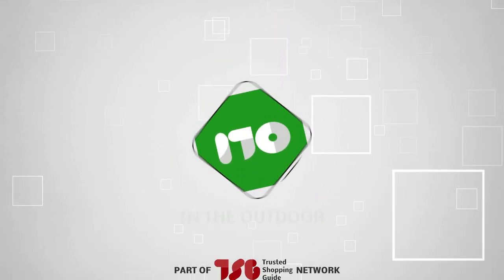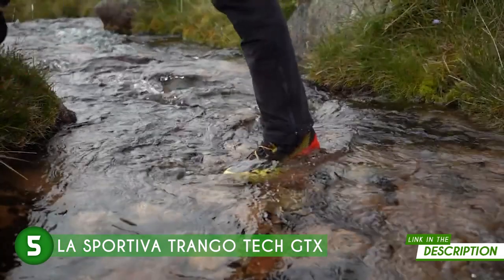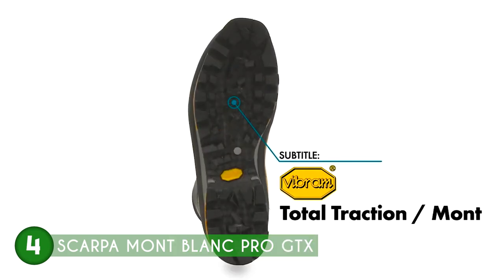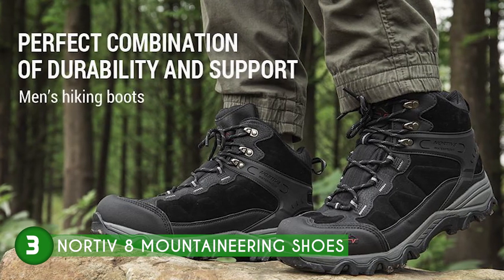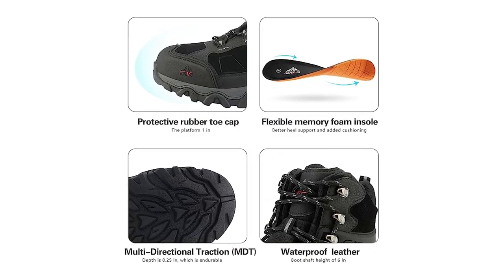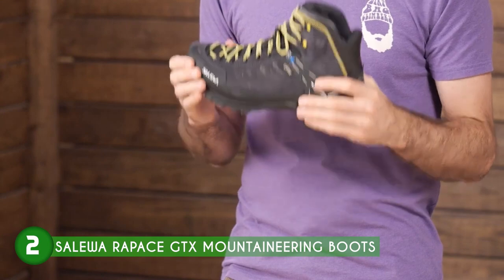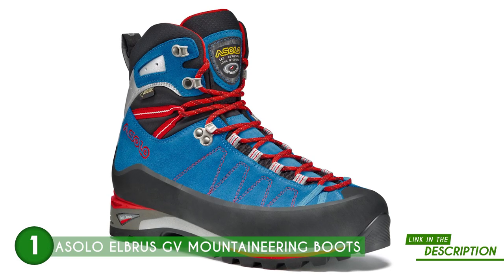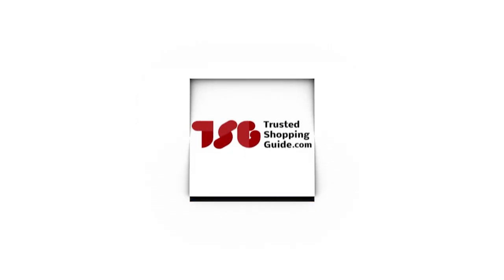🌤️ Top 5 Best Mountaineering Boots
mount everest green boots | mountaineering boots | mountain boots men's

00:00 - Introduction

**00:51** - La Sportiva Trango Tech GTX

**03:00** - SCARPA Mont Blanc Pro GTX

**05:44** - NORTIV 8 Mountaineering Shoes

**08:27** - Salewa Rapace GTX Mountaineering Boot

**11:00** - Asolo Elbrus GV Mountaineering Boot

Imagine yourself conquering majestic peaks, braving rugged terrain, and embracing the untamed beauty of nature. Our handpicked selection of Mountaineering Boots is tailor-made for adventurous souls like you, seeking to conquer nature's most challenging heights with confidence and style. Whether you're an experienced mountaineer or just starting on your journey, our diverse range of boots caters to all levels of adventure. Stay comfortable, secure, and fully equipped to take on any weather or terrain that comes your way.

** 🌤️ Piscifun Fishing Line Spooler Machine VS Berkley Portable Fishing Line Spooling Max-🌤️ Piscifun Fishing Line Spooler Machine VS Berkley Portable Fishing Line Spooling Max